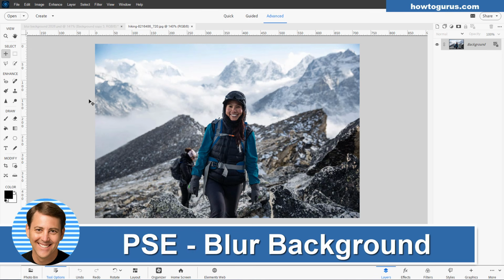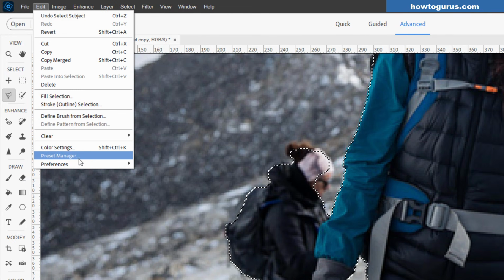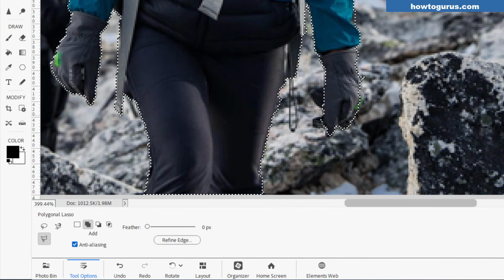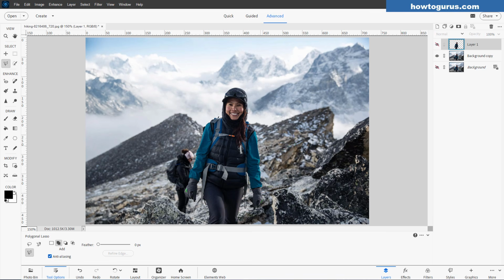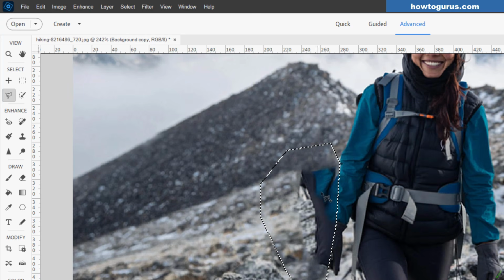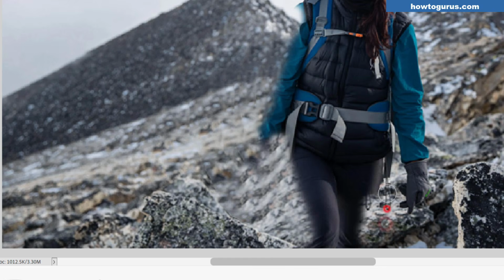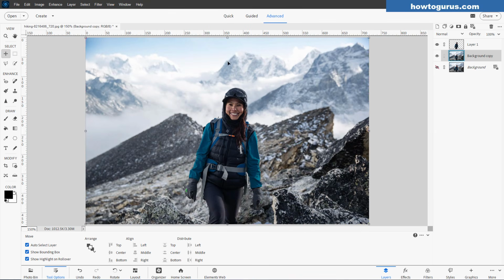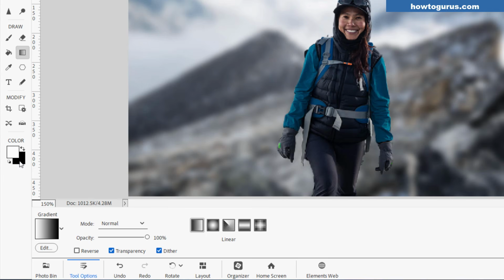This Soft Focus Trick Makes Photos Look Instantly Professional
Photoshop Elements Soft Focus Background Effect Tutorial

Create a beautiful Photoshop Elements Soft Focus Background Effect and instantly improve your portraits and photos. Learn how to blur distracting backgrounds while keeping your subject sharp using easy Photoshop Elements editing techniques. In this Photoshop Elements tutorial, I'll show you how to create a professional-looking soft focus background effect step by step. This technique works great for portraits, family photos, pet photography, travel images, and any photo where you want your subject to stand out.

In this video you'll learn:
✔ How to select your subject
✔ How to soften and blur the background
✔ How to create a natural soft focus look
✔ How to avoid common beginner mistakes
✔ Tips for professional-looking results

This is an easy editing technique that works in Photoshop Elements and can dramatically improve the look of your photos.

If you're looking to learn Photoshop Elements from beginner through advanced techniques, be sure to check out my complete Photoshop Elements training courses and downloadable resources.